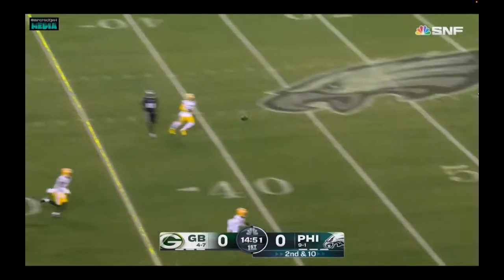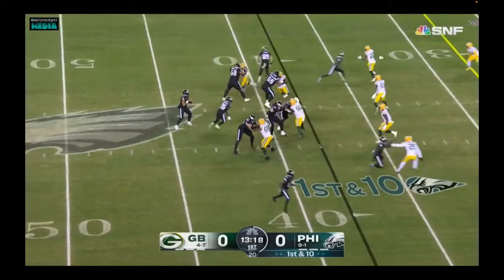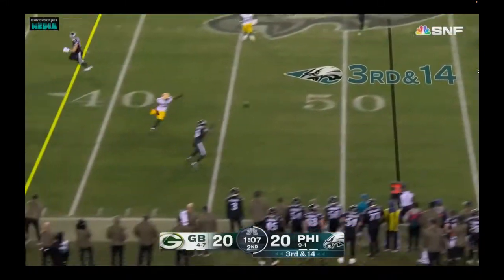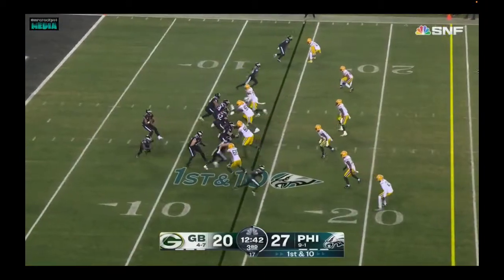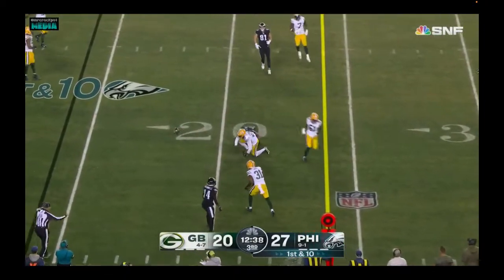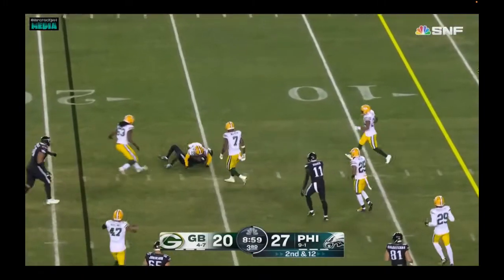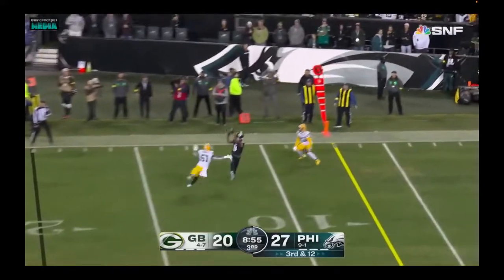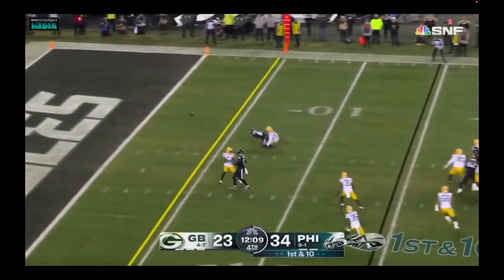DeVonta Smith All Targets vs Green Bay Packers I Week 12 I 4 receptions, 50 yards